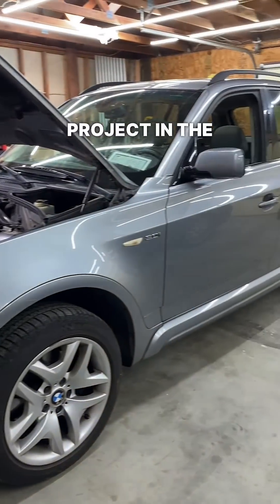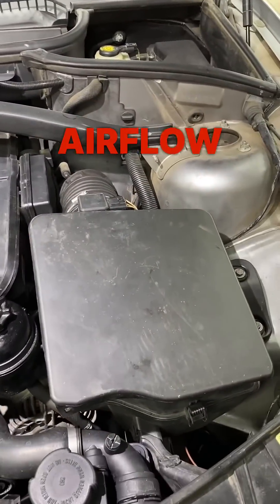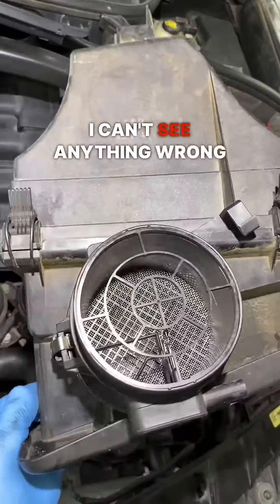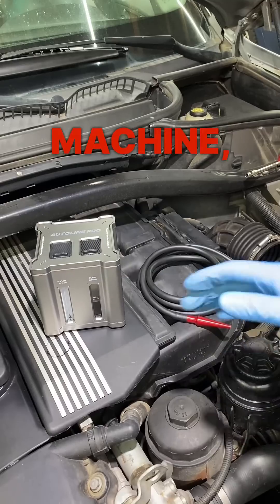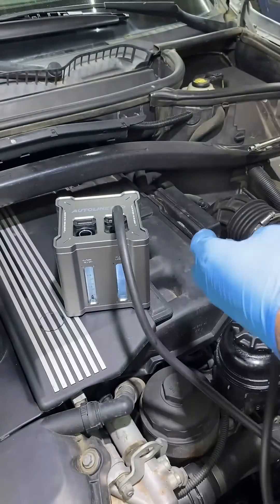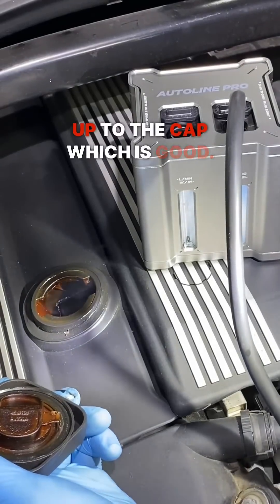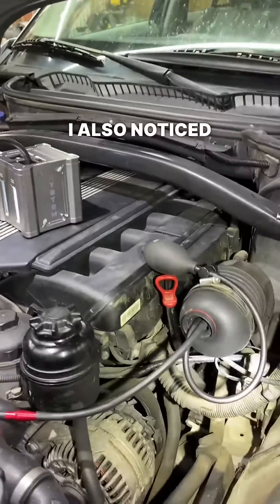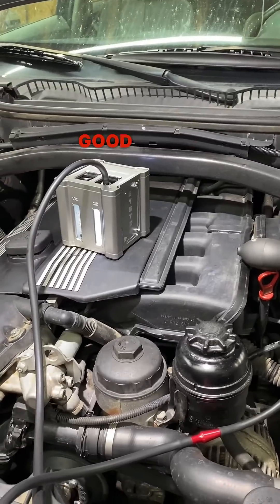How to Diagnose Check Engine Mass Airflow Sensor M52 | Smoke Test Vacuum Leak | AutoLine Pro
Discover a seamless solution to diagnosing automotive leaks with Autoline Pro's new Ventus Smoke Machine. In this video, join us as we tackle a BMW project, putting the Ventus to the test. Get an insider look as we work with the brand-new machine, instant smoke formation, and an efficient leak-testing process. Watch as we illuminate the state-of-the-art features of the Ventus Smoke Machine that make it a valuable addition to any automotive workshop. This tool not only simplifies auto diagnostics, but also ensures your engines are maintained at their best.

for more on our innovative product lineup.

Follow us for the latest updates and expertise @autolinepro.